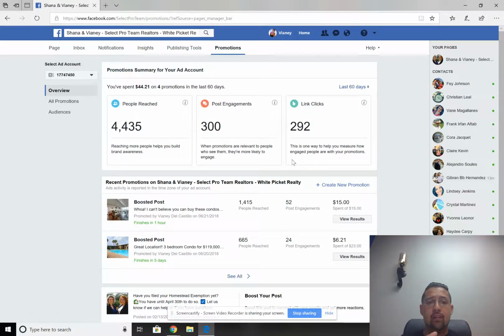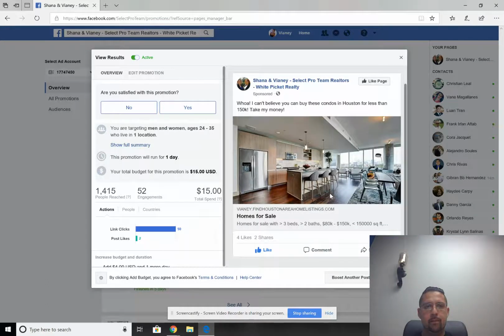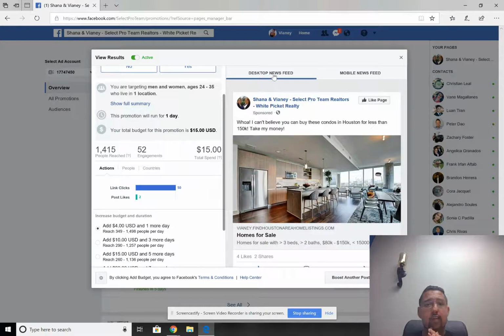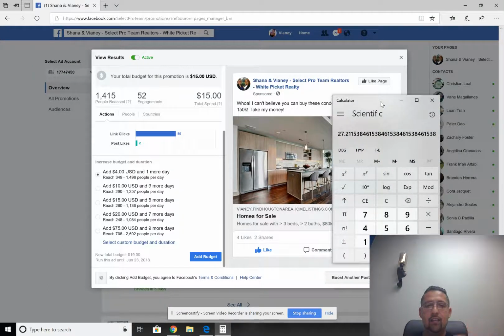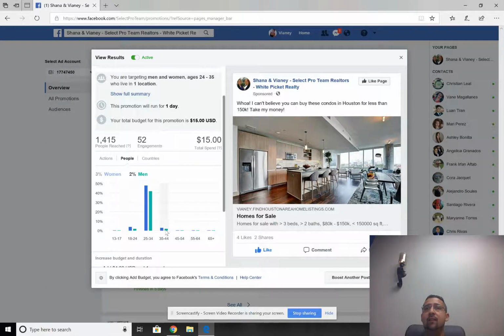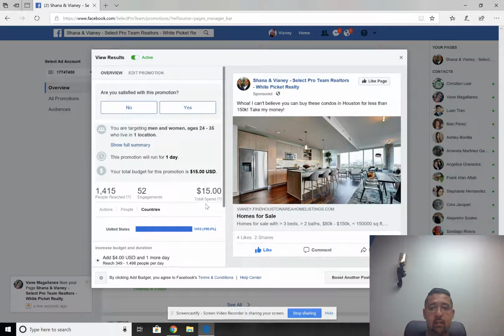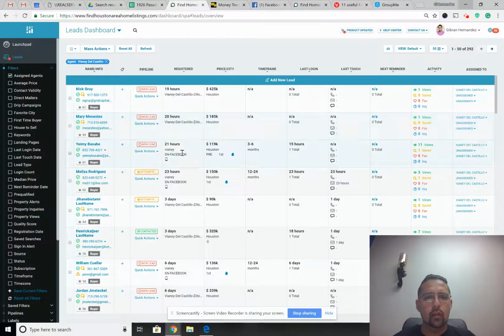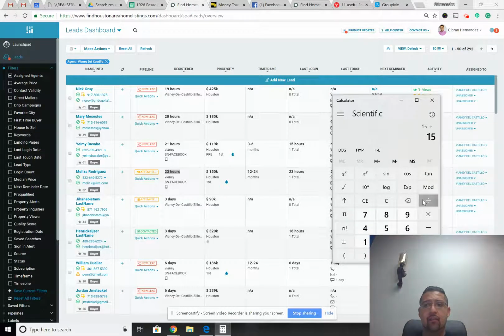The Basics of Facebook Ad Analytics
In this video we go over the basics of analyzing your ads, and which measures you need to understand to make the best decisions for your business.